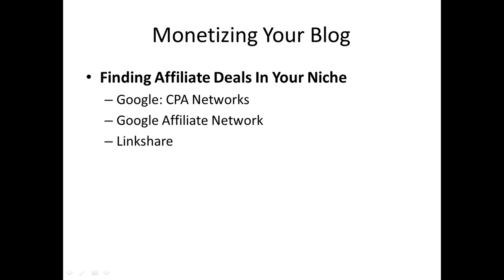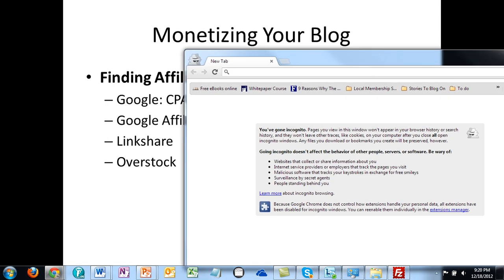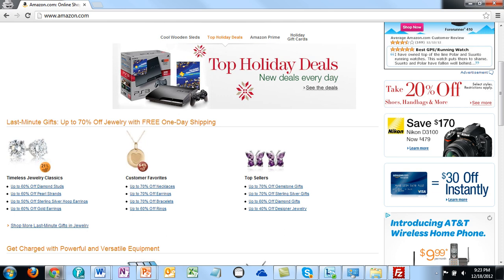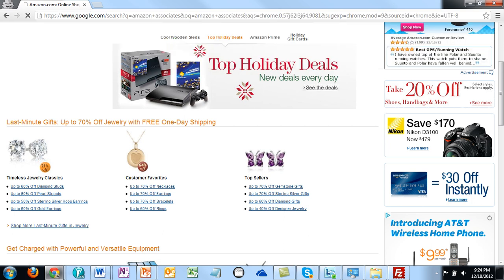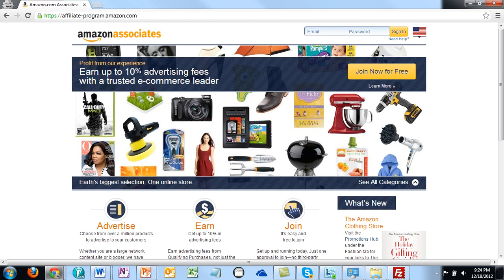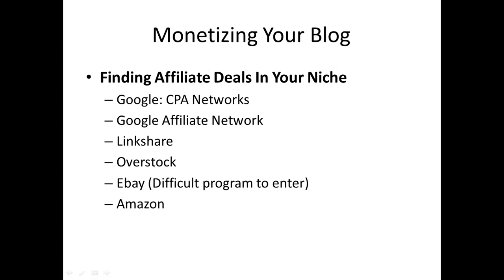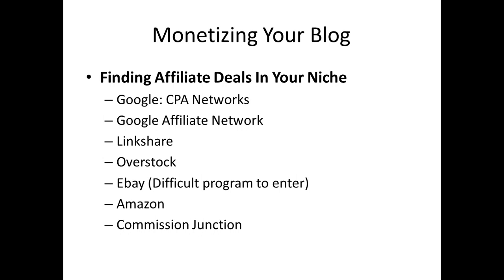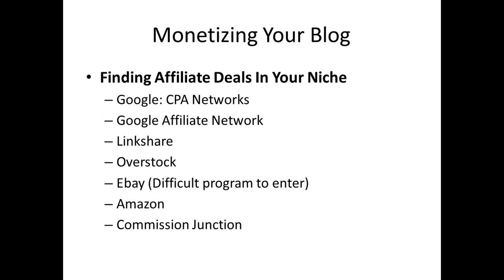Make Money Online Masterclass - 05 Affiliate Networks